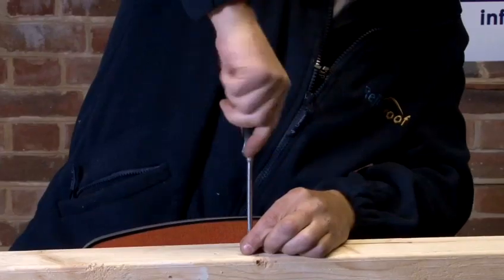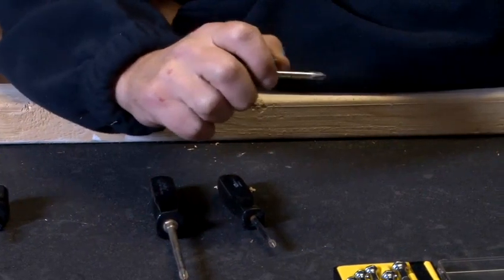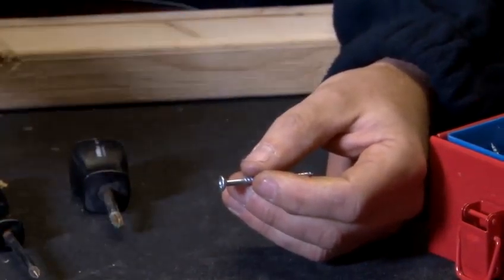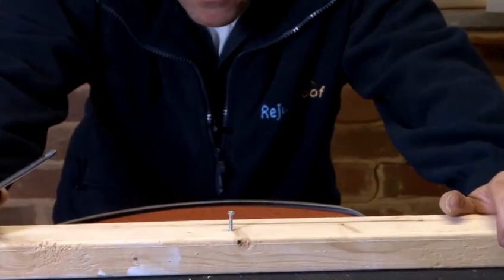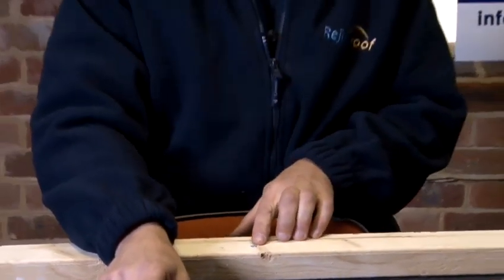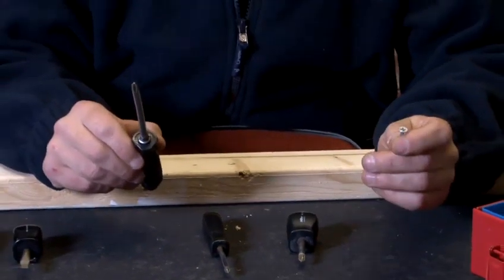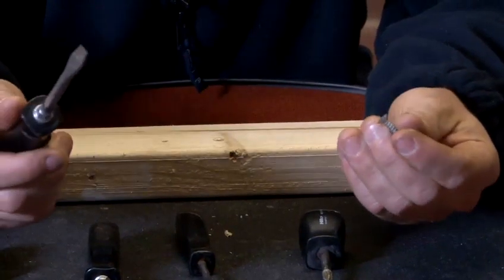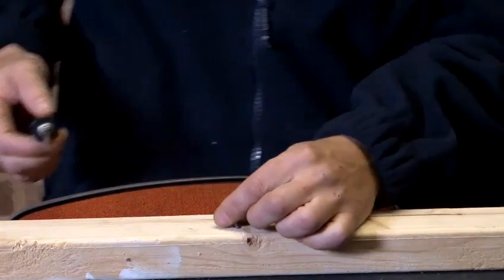How To Use Different Types Of Screwdriver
Watch How To Use Different Types Of Screwdriver from the how to specialists. This advice video will give you helpful instructions to ensure you get good at diy and interiors.